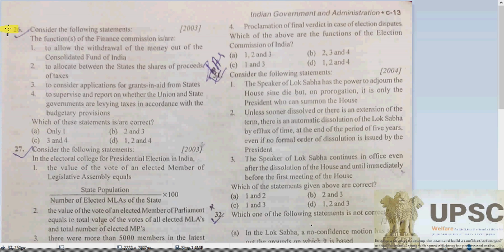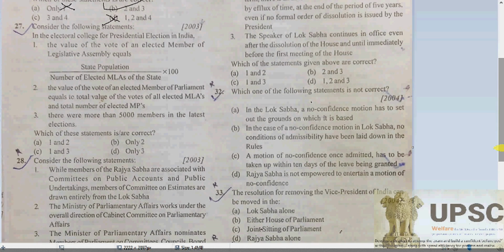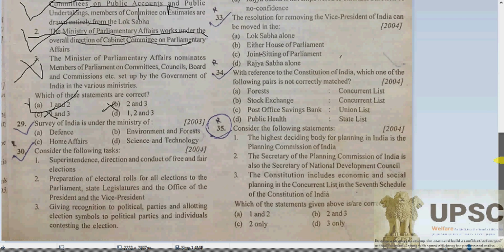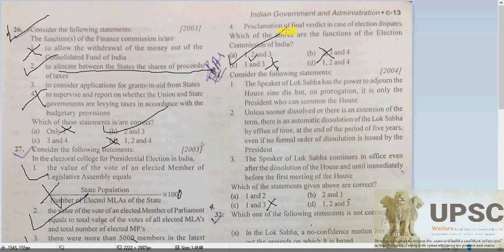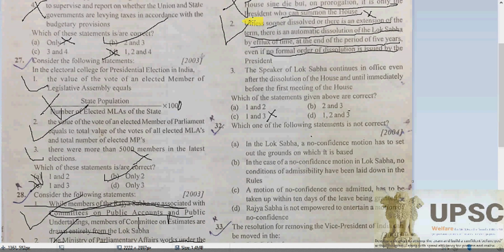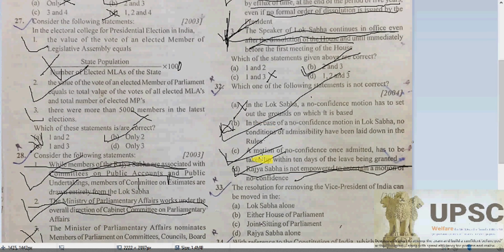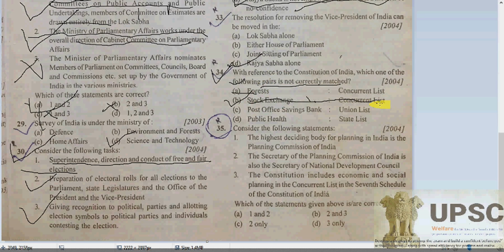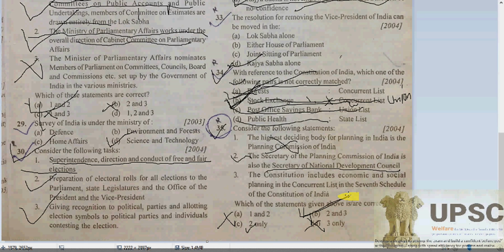Indian government and public administration part 3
if really this video is benefited to you my dear then please requested to subscribe and like with comment on this channel  so that this channel builds confident  the attempt question and pattern in prelims and mains .. If you like this  channel then please subscribe my channel and like and comment to grow up our channel to serve the upsc aspirants if really this video is benefited to you my dear then please requested to subscribe and like with comment on this channel  so that this channel builds confident  the attempt questions and patterns in prelims and mains .. If you like this  channel then please subscribe my channel and like and comments to grow up our channel to serve the upsc aspirants and also motivate to us to make more and more videos .. thanks a lot ..